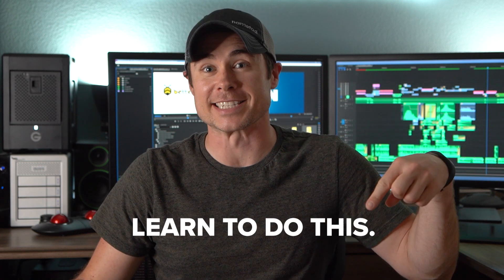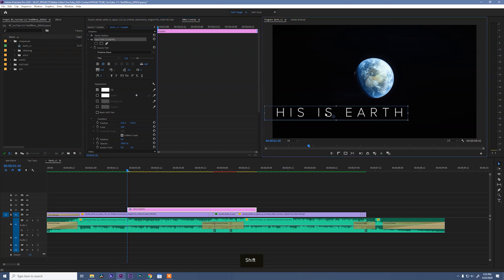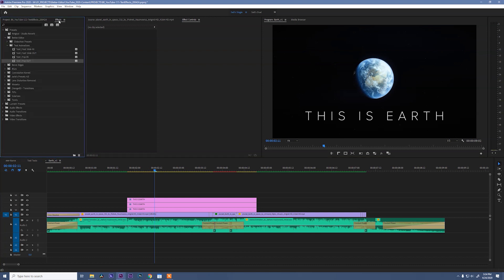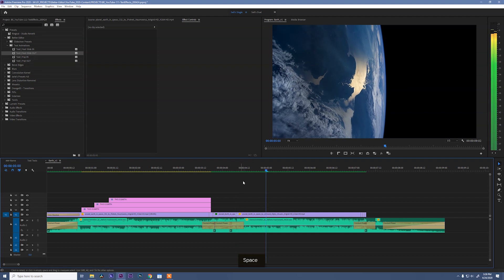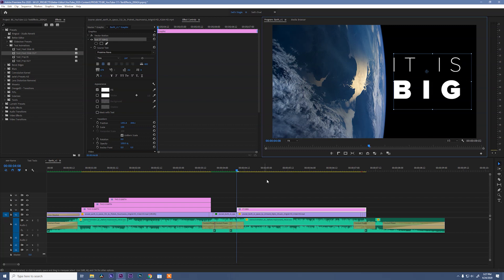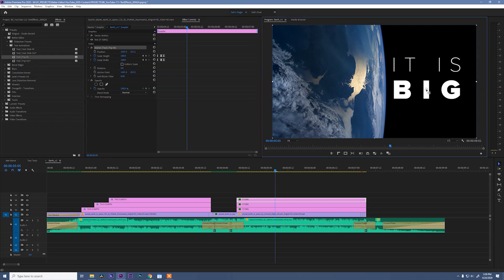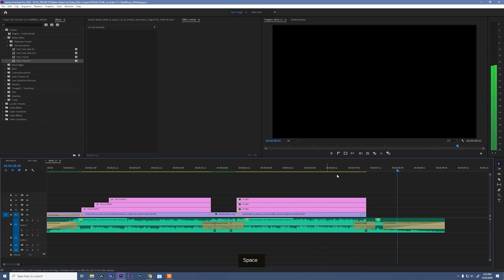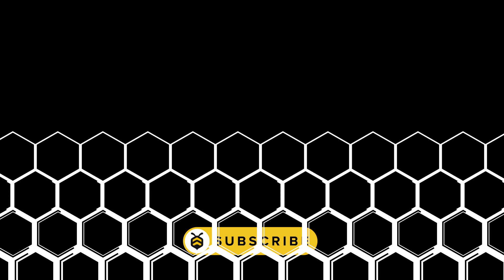How to Easily Add Text and Animate Text in Premiere Pro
Adding text is an important part to generating great video content.  Learn how to add text in Premiere and using free presets, learn how to animate text in Premiere.